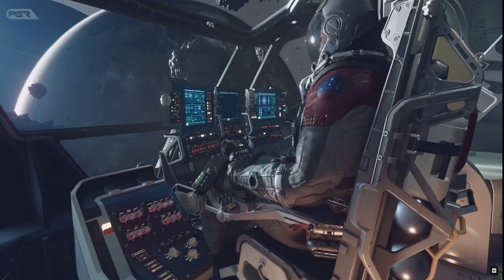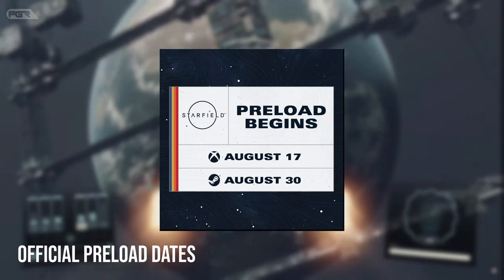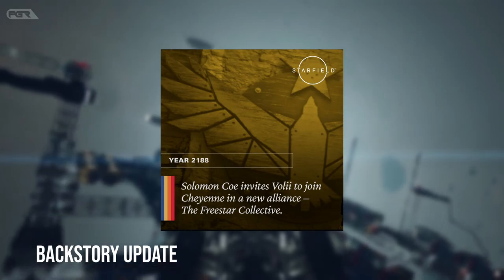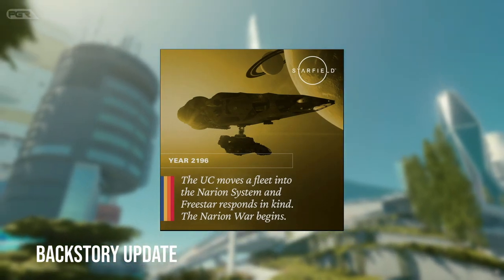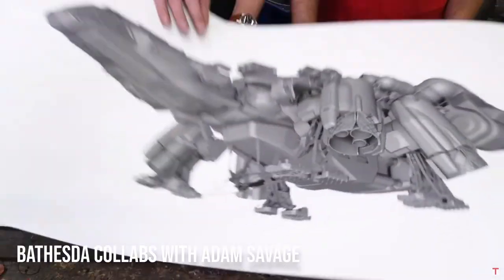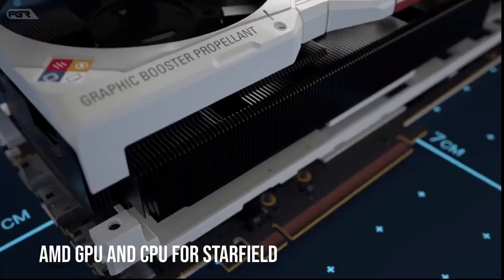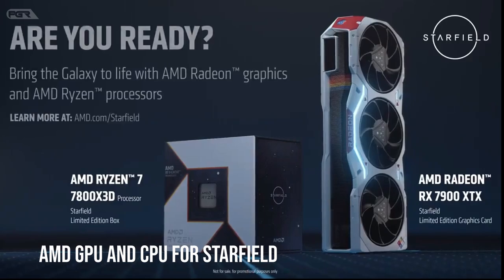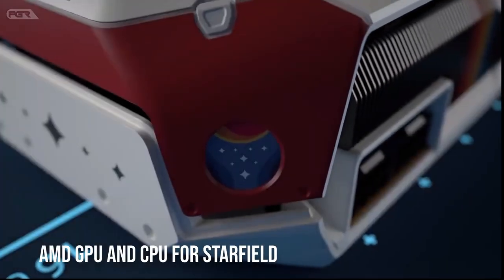Starfield Latest News and Updates - Starfield Preload Date Revealed, AMD GPU and More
In this video we go over the latest Starfield News.  We will talk about the newly revealed preload dates, the Starfield inspired PC build, a new AMD GPU and CPU for Starfield and more.